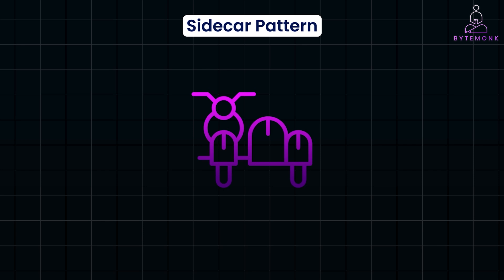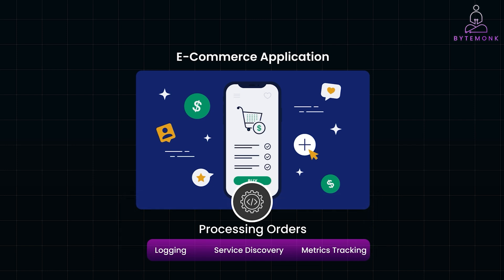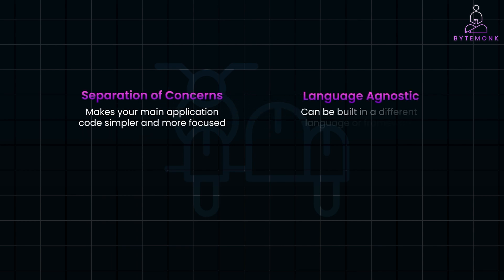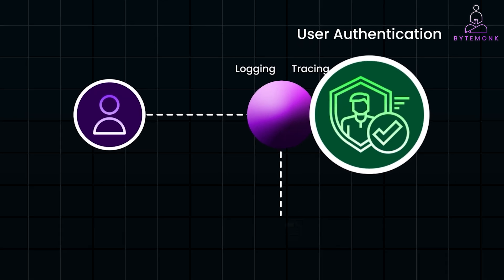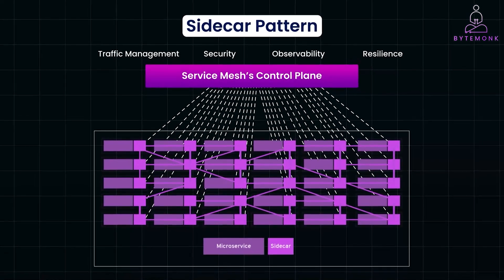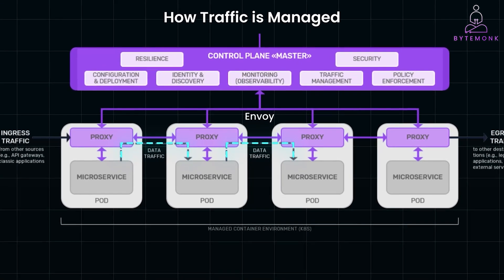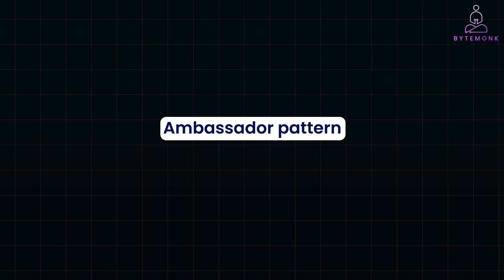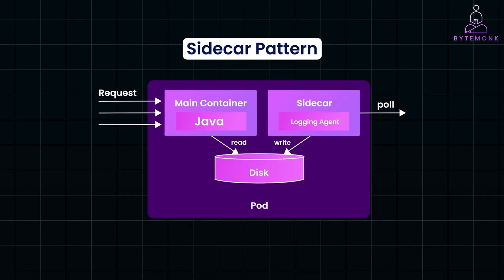Sidecar Pattern in Microservices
Master how the Sidecar Pattern simplifies microservices architecture by offloading tasks like logging, monitoring, and security to a helper component. Learn how it works, its benefits, and how it compares to the Ambassador Pattern. Perfect for software engineers and architects looking to level up their microservices and architecture skills.

Timestamps:
00:00 - Introduction
00:23 - What is the Sidecar Pattern?
01:01 - Example: Order Processing Service
02:03 - Benefits of the Sidecar Pattern
03:24 - Sidecar in Service Mesh
05:45 - Sidecar vs. Ambassador Pattern
06:15 - Challenges of the Sidecar Pattern